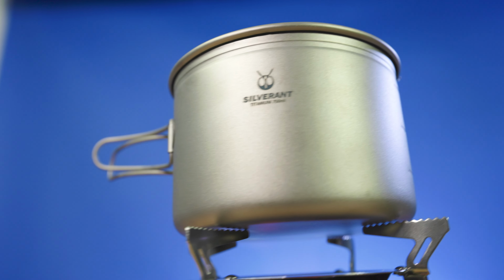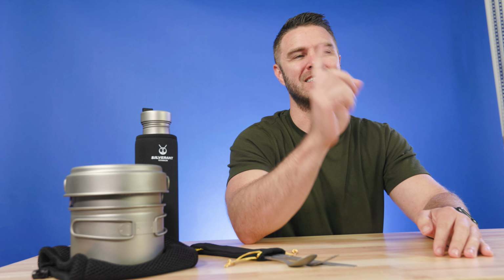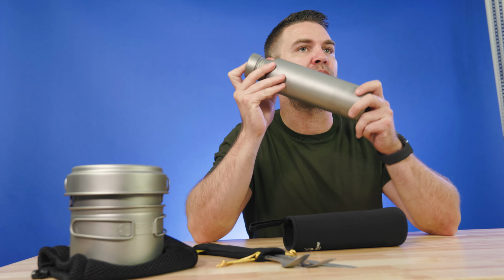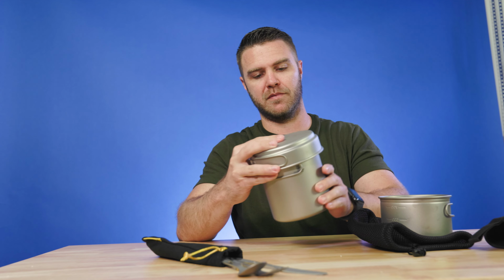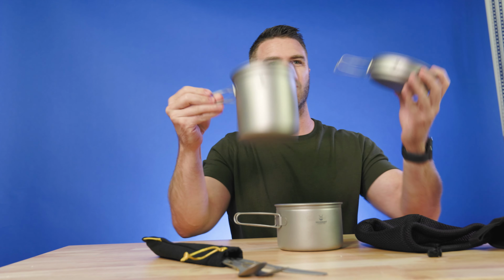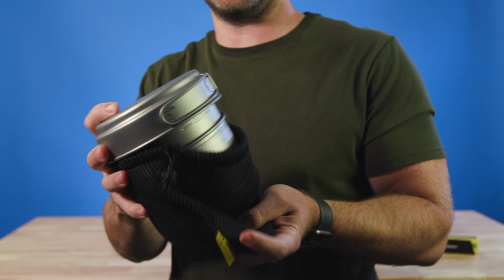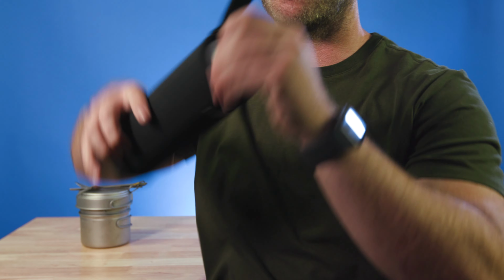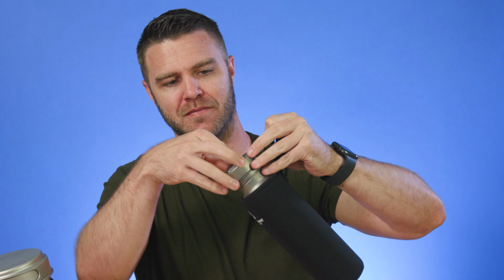Eat With Titanium- Eat With SilverAnt!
SilverAnt's mission is to create ultralight titanium outdoor gear that is built for a lifetime of adventures. With everything from cookware, utensils, water bottles, tea and coffee sets, to stoves and accessories, SilverAnts titanium made, ultra-light, durable products are sure not to disappoint!